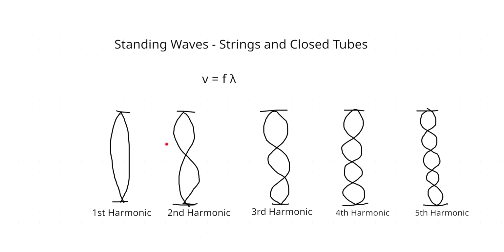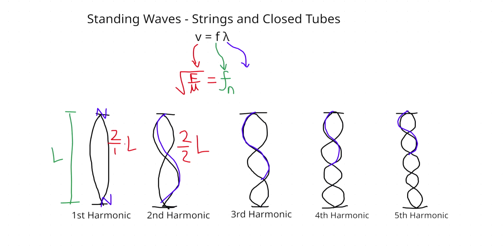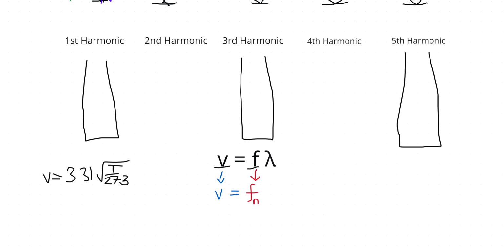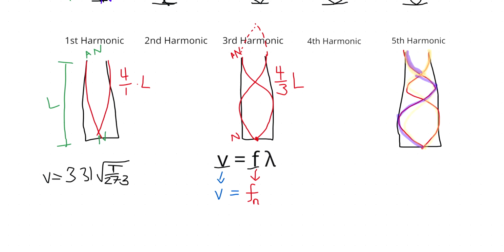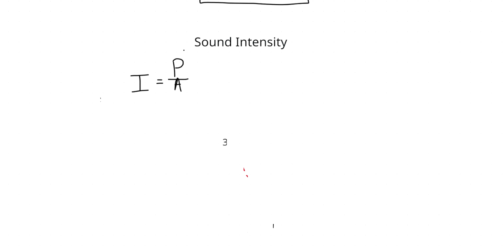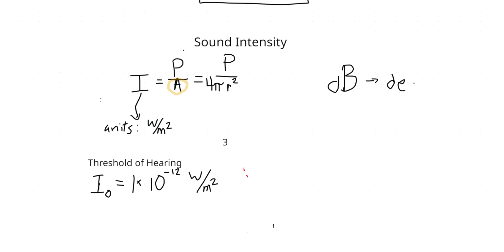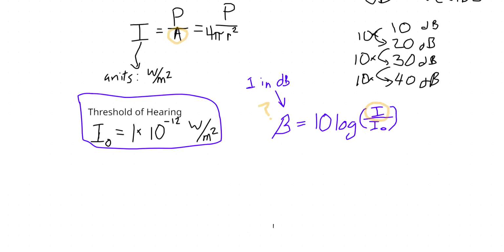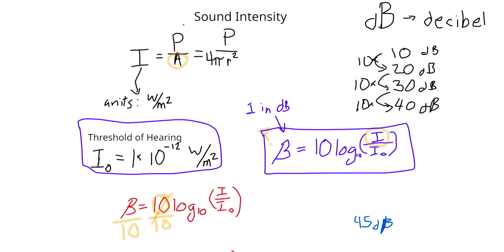Unit 7: Standing Waves and Sound Intensity